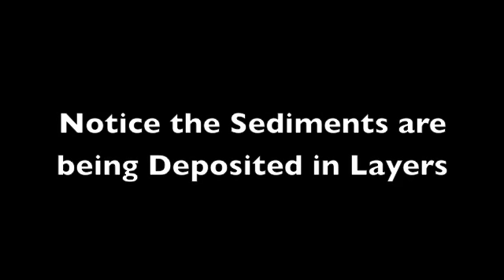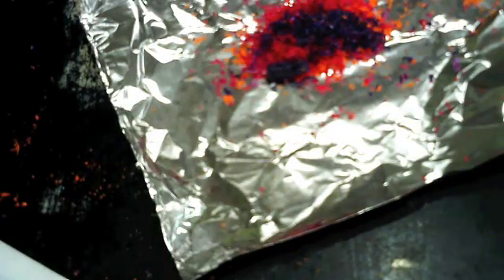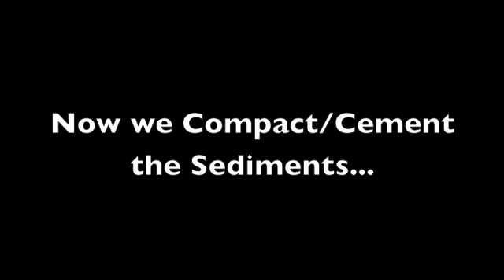Rock Cycle Crayons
This is a lab my students do in class using crayons to represent rocks going through the rock cycle.  The rocks (aka crayons) go through all the phases of the rock cycle.